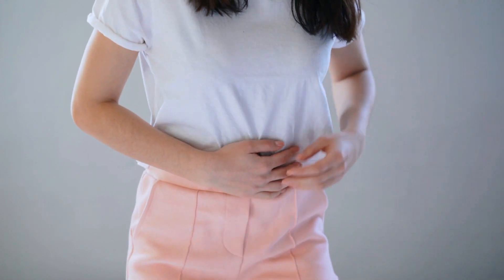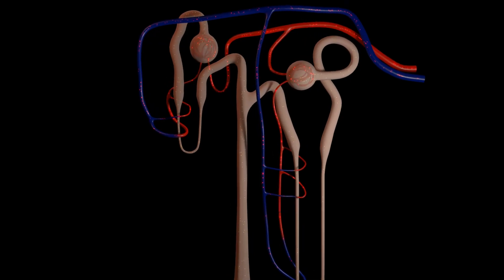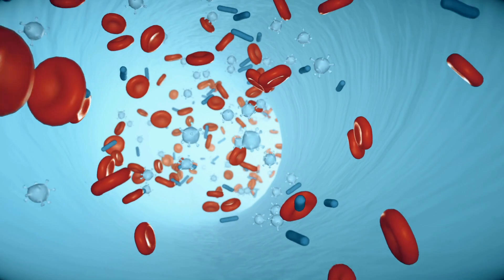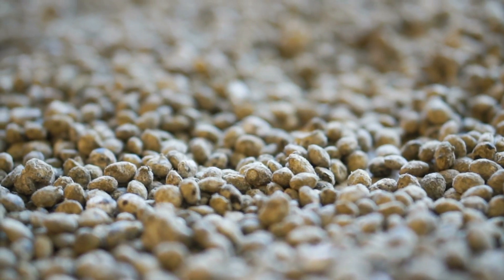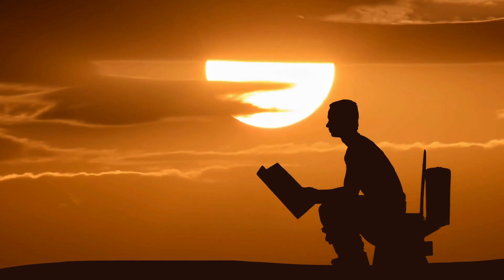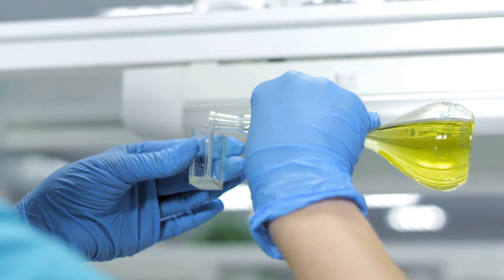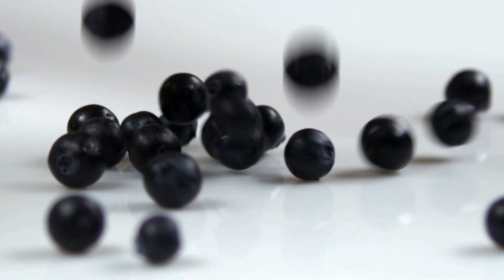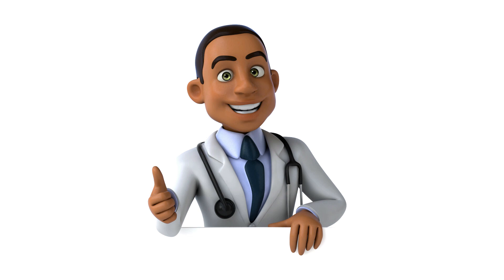5 ways to manage Urinary Tract Infections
5 ways to manage Urinary Tract Infections

Urinary tract infection not only causes painful signs related to urination but also leads to systemic symptoms such as fever, back ache and abdominal pain. Here are several effective ways to handle UTI:

1. Drink plenty of water.
2. Avoid irritants.
3. Switch to healthier habits.
4. Take a probiotic.
5. Try natural supplements.

Drinking more water and detoxifying drinks during UTI can help dilute the urine, making urination less painful. Moreover, frequent urination increases the chances of the pathogenic bacteria to be flushed out of the urinary tract more easily. Accumulation of irritants in the urine can worsen UTI symptoms. Examples of such irritants include coffee, alcohol, spicy food and carbonated soft drinks to name a few. Healthy habits beneficial for the bladder include avoiding constipation and quitting smoking. Probiotics are useful microorganisms that are found in supplements as well as fermented foods such as probiotic yogurt and a drink called kefir. Reliable researches suggest that the use of probiotics has been linked to improved digestive and bladder health along with effective prevention from recurrent UTI Cranberries and blueberries also help removal of pathogenic bacteria from the bladder and prevent further accumulation of infectious microorganisms in the urinary tract. Furthermore, garlic is known to have anti-microbial properties and inhibits bacterial growth during UTI.